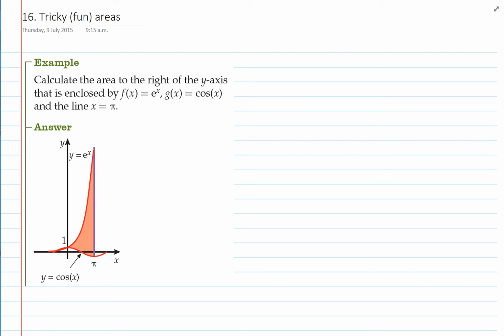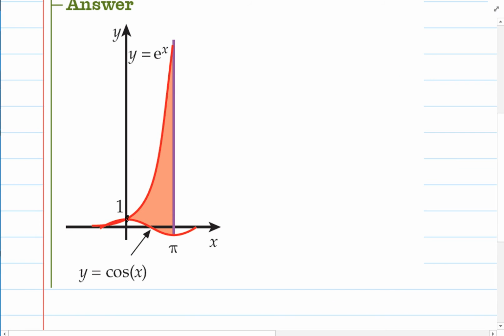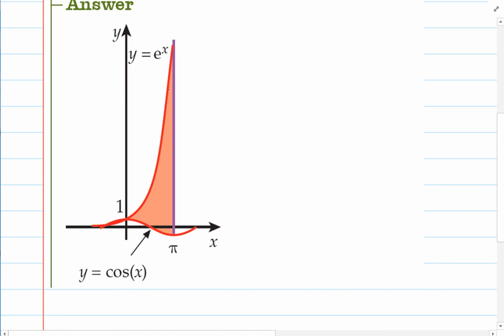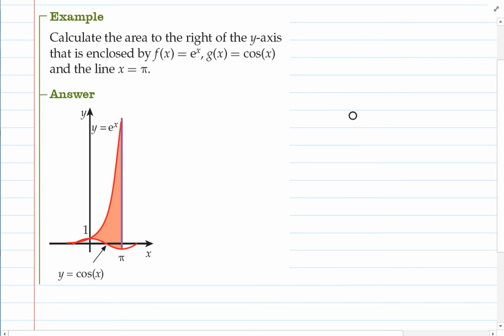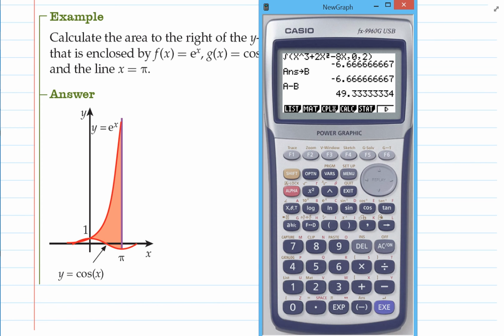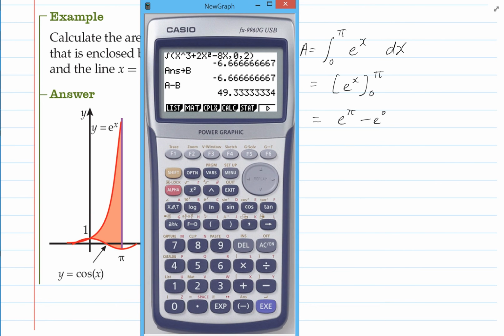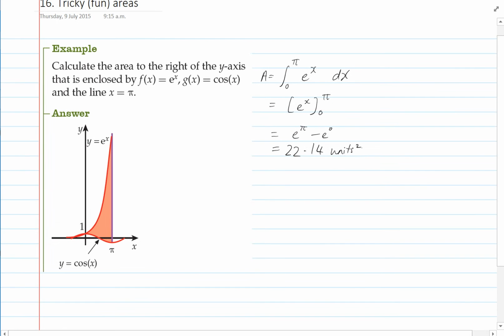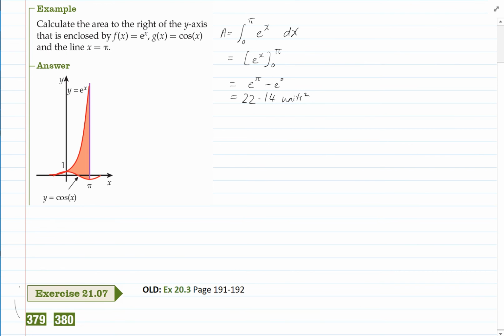finding area under curves 4